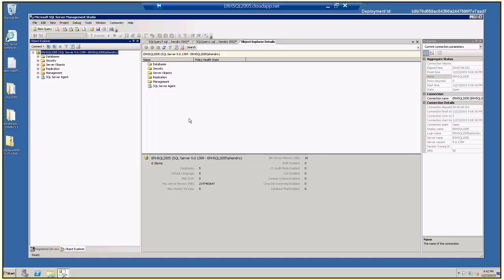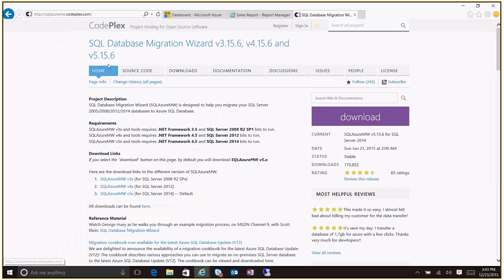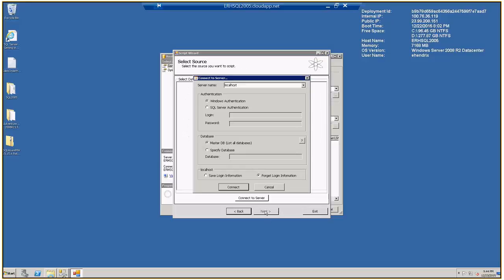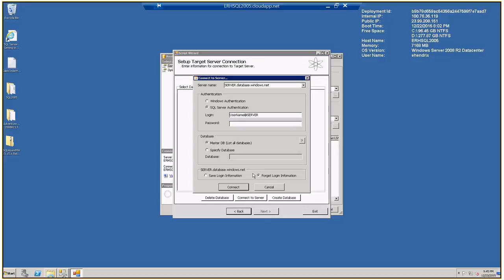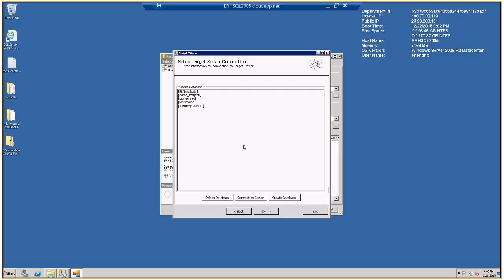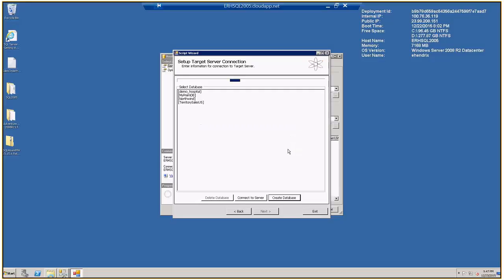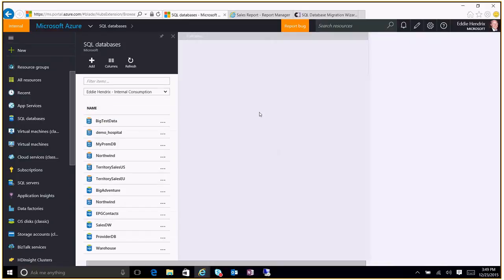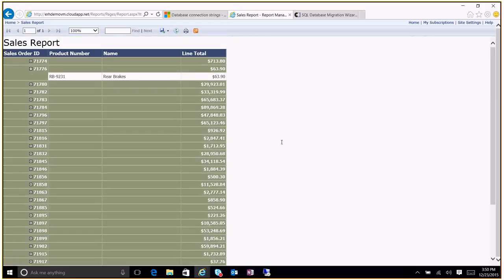Eddie Hendrix - SQL 2005 migration to SQL Azure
SQL 2005 End Of Support is coming in April 2016.   Showing how to migrate directory to SQL Azure in a couple minutes.